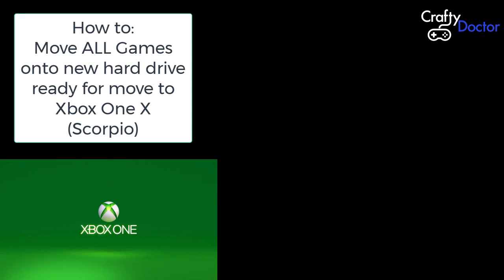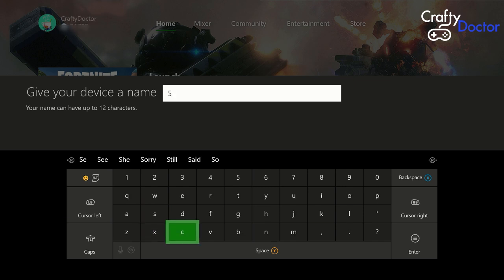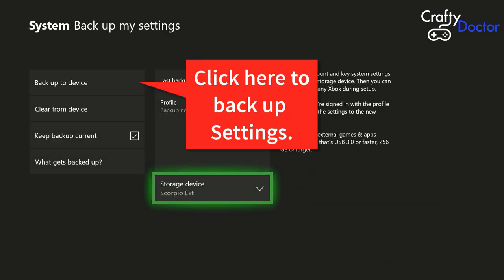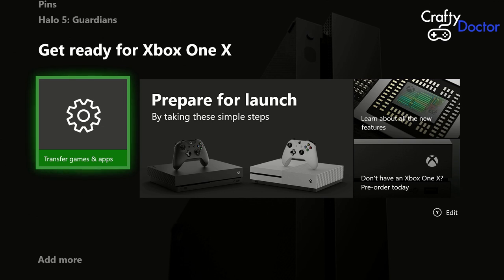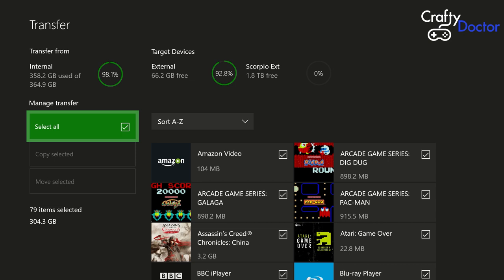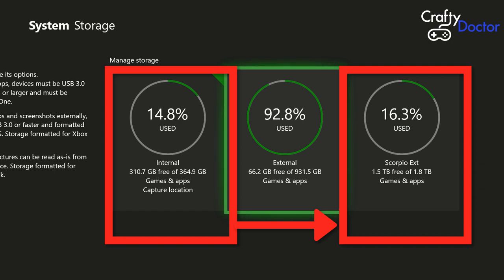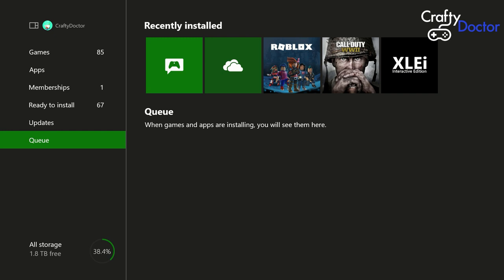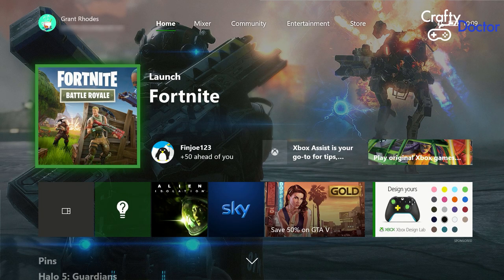Transfer Xbox One games to Xbox One X (Scorpio) or to a bigger Hard drive.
If you are getting a new Xbox One X or simply want to move your games to a bigger hard drive this video shows you how to move and  back up your settings and also how to download the 4k games for the Xbox.
In this video I show you how to transfer all your games from your Xbox One (s) to your new Xbox this might be another standard Xbox One or the New Xbox X  (Scorpio).
I go through in detail on how to format your new hard drive and how to transfer not only the games but also your settings so you are ready to go on your new Xbox by just plugging in the Hard drive from one Xbox to another.

Text from Microsoft regarding what gets backed up from your Xbox when transferring and backing up the settings:

Back up your settings.

Backing up settings is a great way to simplify subtle on any Xbox - wherever there's a new Xbox or this one (for instance, if you decide to reset it and start over). This saves your account settings and key system settings, which your new Xbox will apply during setup.

Backups do not include settings for things that might be different on your new Xbox, such as console name on the ability to control specific TV.

Connect our USB storage device to your existing Xbox one, Xbox One S or Xbox One X.

Storage must be USB 3.0 or faster and 256 GB or larger. Make sure that is designated for use with Xbox one games and apps.
Go to Settings - System - Backup & transfer - Backup my settings and follow the on-screen instructions to save your backup to your storage.
Before turning on the Xbox you want to setup, connect that storage to the new console.
Start the new Xbox and follow the on-screen instructions.

If the new Xbox is already setup and you want to configure it using the backed-up settings from the other Xbox, keep the storage device connected and go to Settings - System - Console info and choose to Reset console.

Backups include settings for:

Most sign in and security preferences
Blue ray and disc
Volume
Narrator
Magnifier
Closed captioning
High contrast
Network name and password
System theme
My home Xbox
Most power mode & start-up settings
Xbox at connectivity
Most broadcast and capture preferences
Xbox notifications and timing
Language and location
Time zone and daylight saving
Updates
Games and apps Drive
Backup and transfer (keep a back up current)
Cortana

Backups don't include setting for:

Controller sign-in
Xbox live privacy
App privacy and sign-in info
Links social accounts
Content restrictions (access to content, web filtering, signed out restrictions)
Family accounts
Advanced network settings (IP, DNS, MAC address, port selection)
Colour and background
Theme and motion
Console name
Backup and transfer (Storage device, 4K content)
Network transfer
Video and audio output
Kinect
Accessories app settings
App notifications
Game clip of resolution and capture location
Preferred video provider
Activity feed
TV a OneGuide
Game transcription
Hide from ready-to-install list
Power settings for external storage
Profiles other than the one you're using
Games

Maxtor M3 1TB USB 3.0 Slimline Portable Hard Drive £45 - Black

Maxtor M3 2TB USB 3.0 Slimline Portable Hard Drive £65 - Black

Maxtor M3 4TB USB 3.0 Slimline Portable Hard Drive £106 - Black